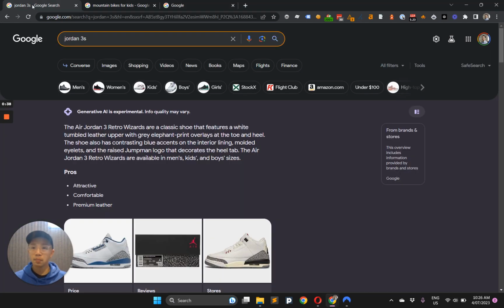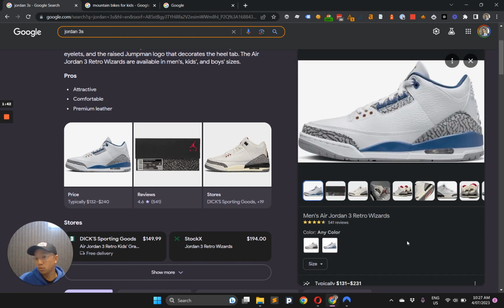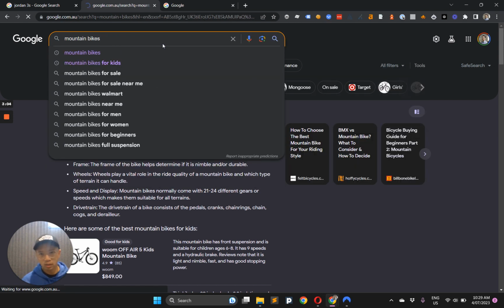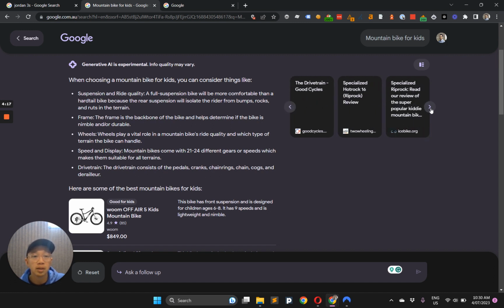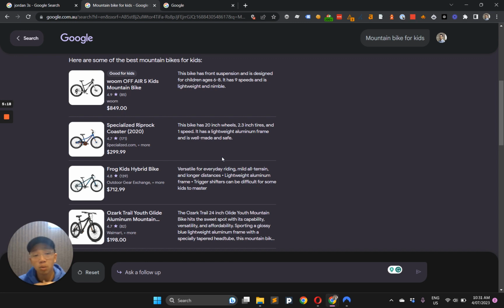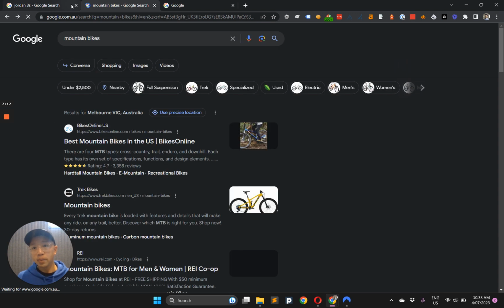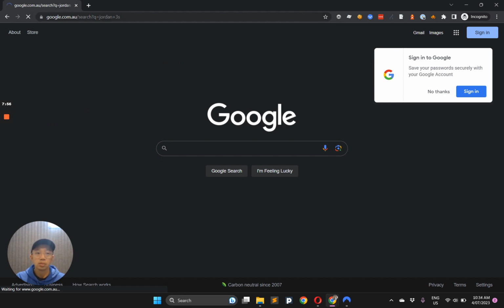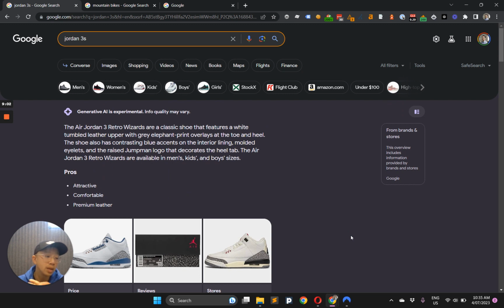#002 : Exploring the Impact of Google SGE on SEO | Overdose. Generative Search Series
In this episode, join Jason, Chief Search Officer at Overdose., as he dives into the potential impact that Google SGE (Search Generative Experience) will have on SEO.

He conducts various searches and shows you how the SGE panel will look and function for the end user. He explores search results for Jordan Freeze sneakers and mountain bikes, highlighting the different layouts and templates for different types of searches.

Additionally, he'll discuss the potential impact on click-through rates for organic search results and offer some tips on how to prepare for this upcoming change.

If you're in e-commerce, this is a must-watch to optimize your product feeds and stay ahead of the game.